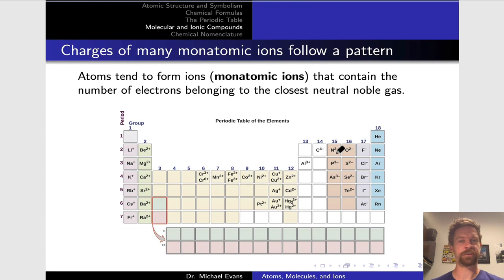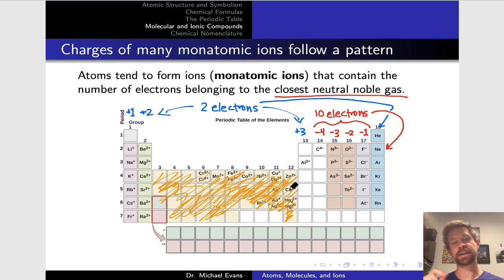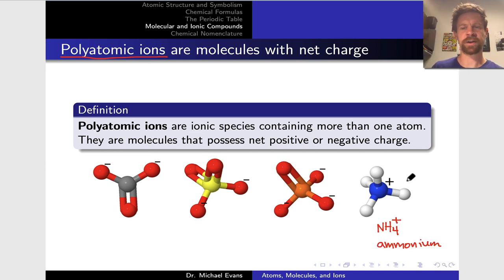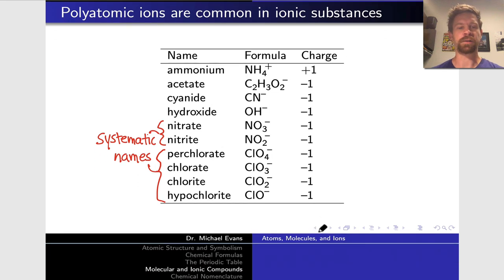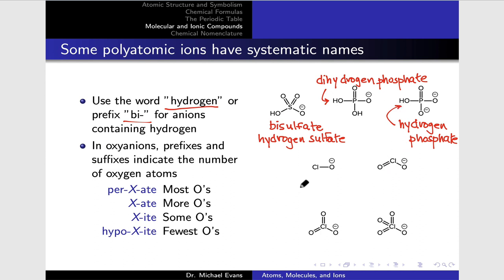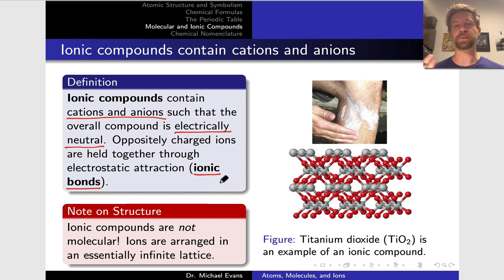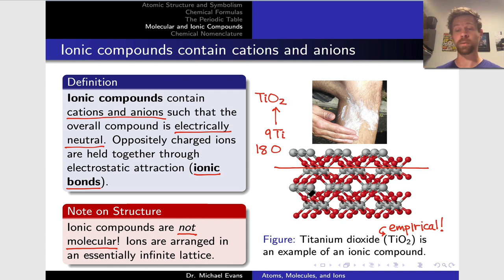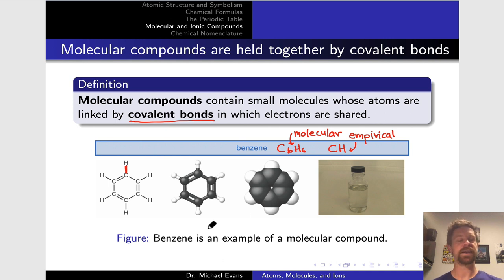Molecular and Ionic Compounds | OpenStax Chemistry 2e 2.6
00:00 Patterns in Charges of Monatomic Ions
03:39 Introducing Polyatomic Ions
05:53 A Survey of Polyatomic Ions
07:18 Systematic Names of Polyatomic Ions
09:47 Ionic Compounds
13:30 Molecular (Covalent) Compounds